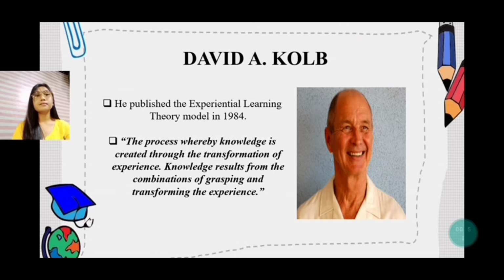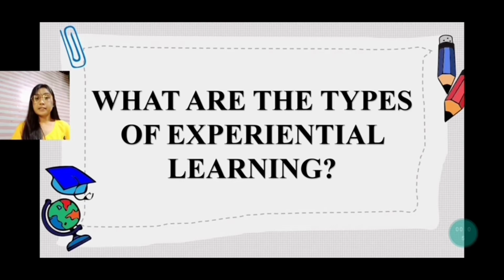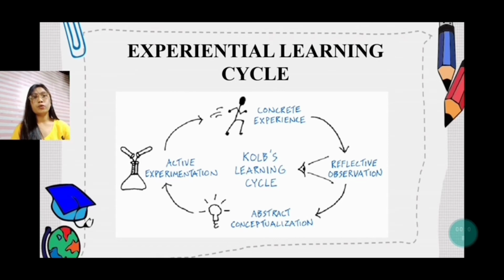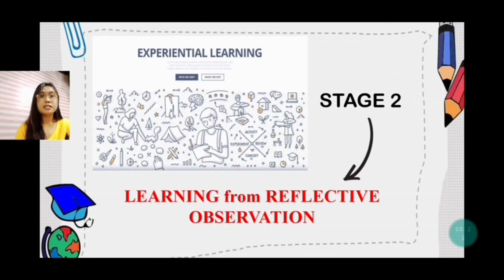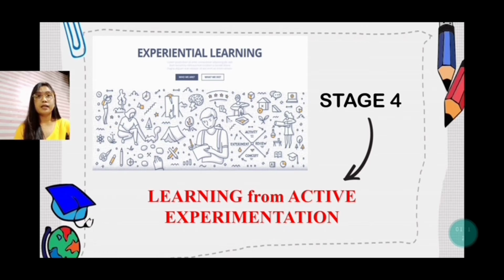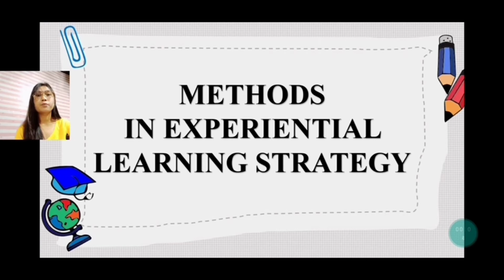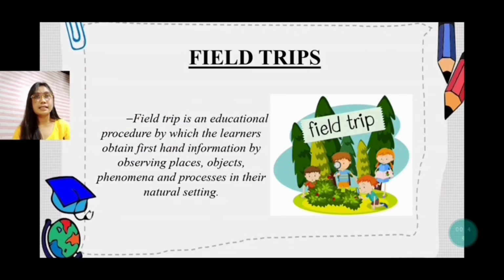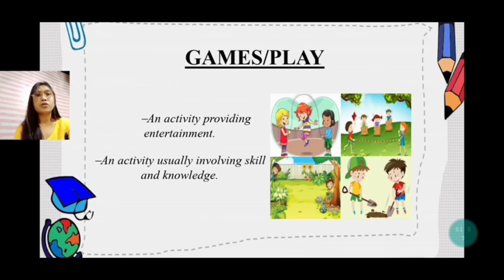EXPERIENCIAL LEARNING STRATEGY